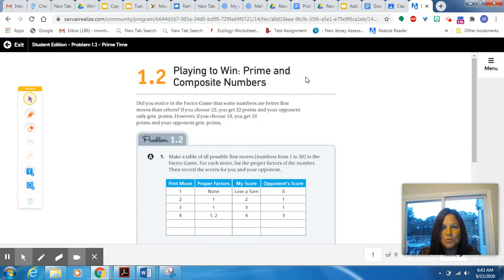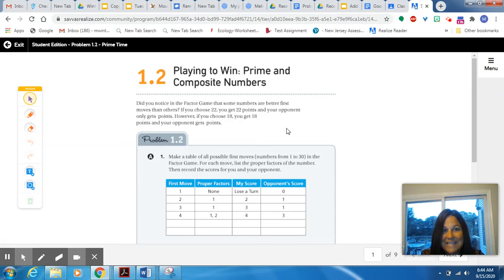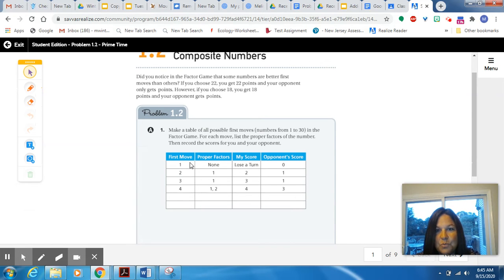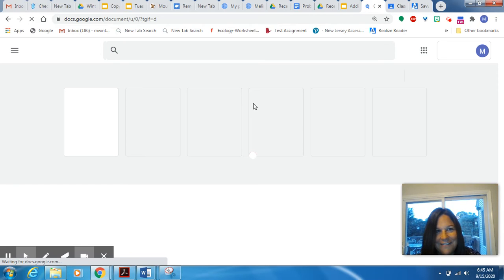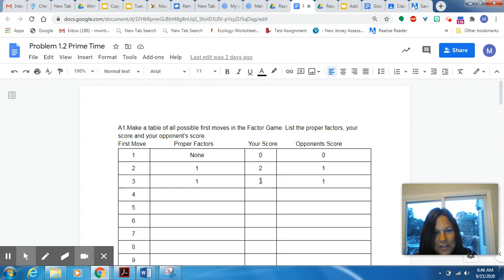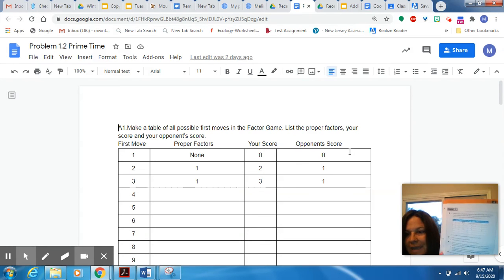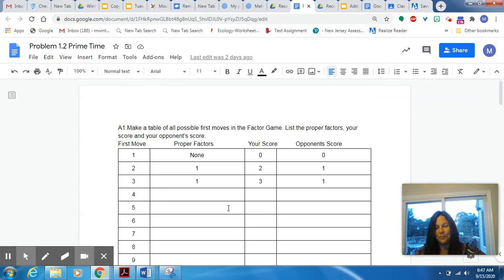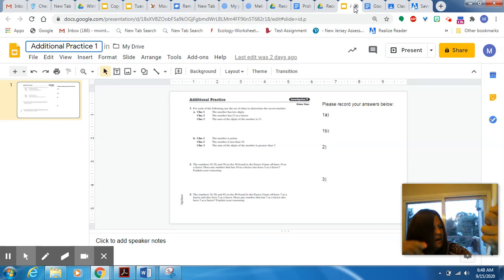Acceleerated Math LEsson 1.2 Tuesday 9.15